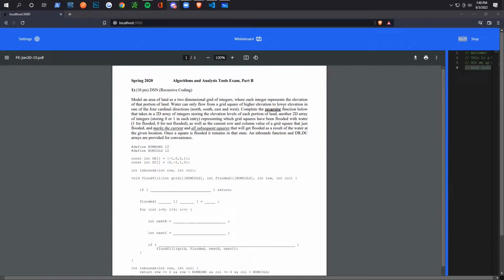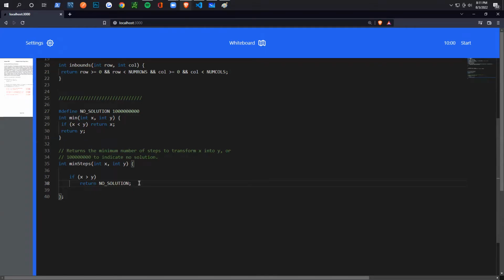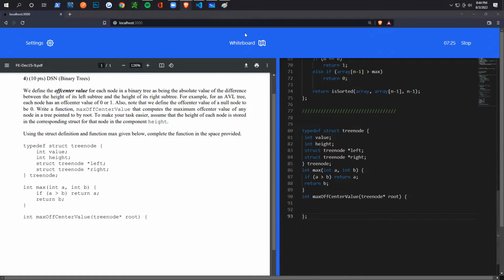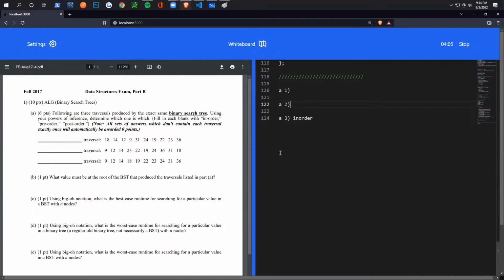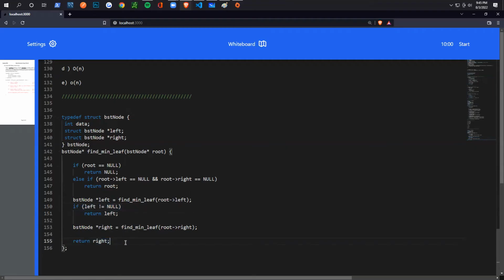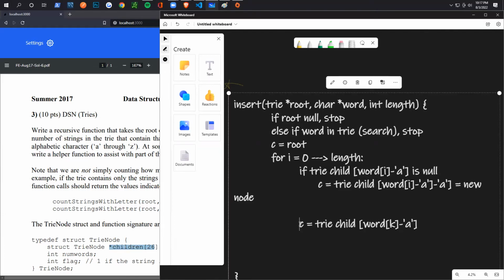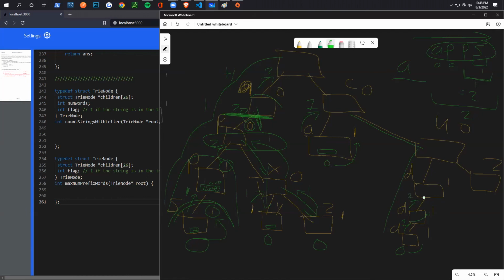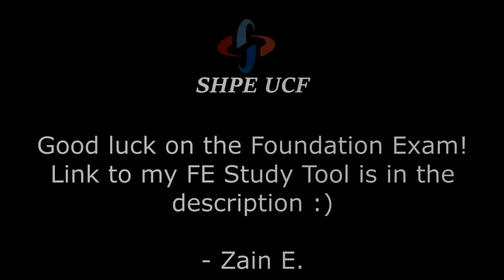UCF Foundation Exam Workshop #2 - Recursive Coding, Binary Trees, Tries, & Hash Tables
This workshop is hosted by the Tech Chair Zain E. Yousaf Fuentes for the upcoming 8/27/2022 Foundation Exam for Computer Science majors at the University of Central Florida.

Recursive Coding (0:00)
Binary Trees/Binary Search Trees (56:31)
Tries (2:11:00)
Hash Tables (3:06:45)